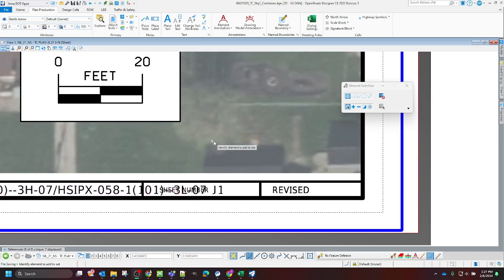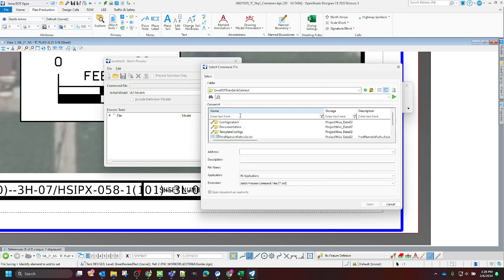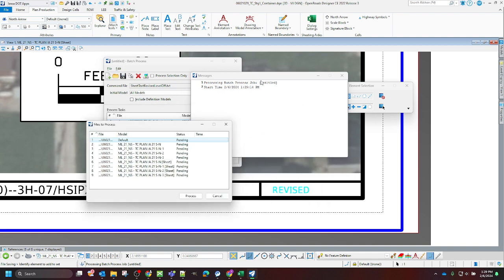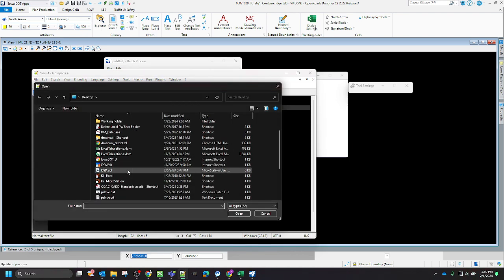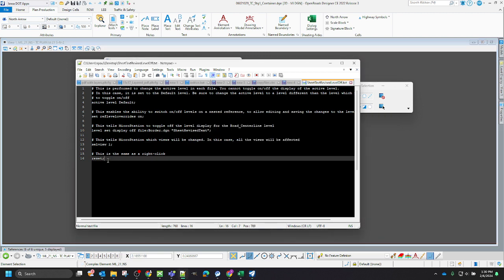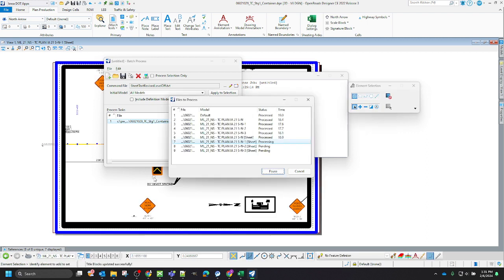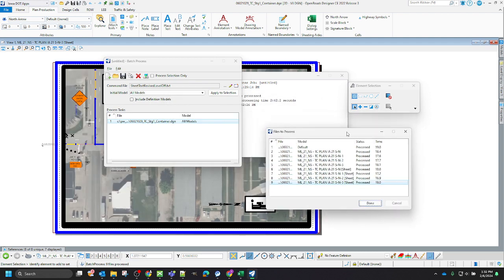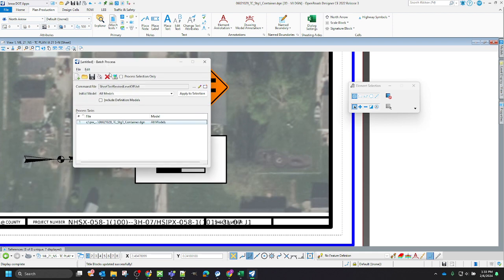Iowa DOT MicroStation ORD Connect - Batch Process Tool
This video covers the how to use the batch process tool to run a script file that will turn off a level in multiple models.